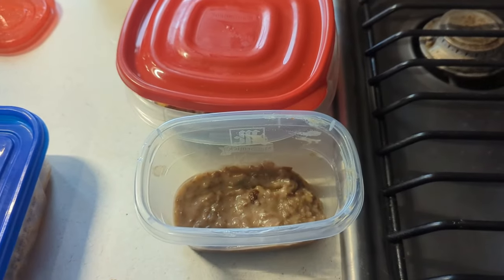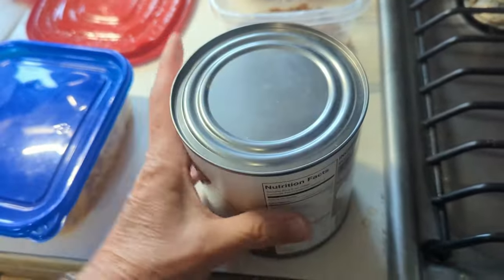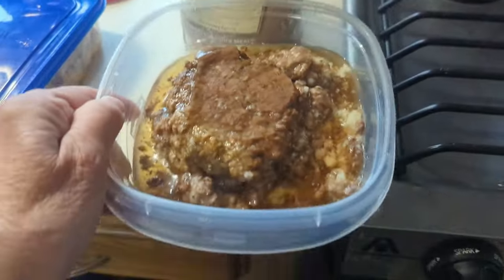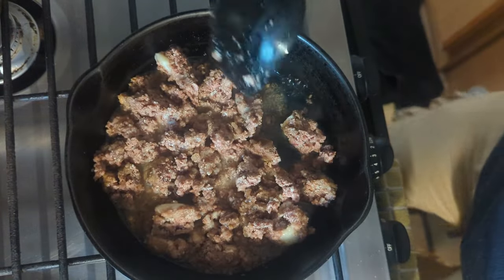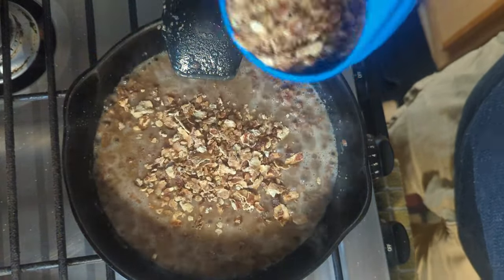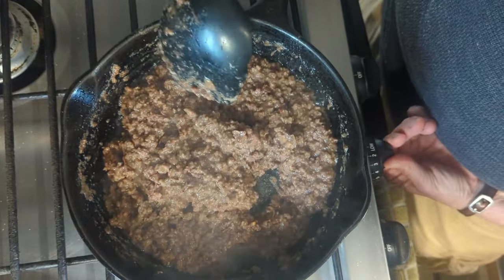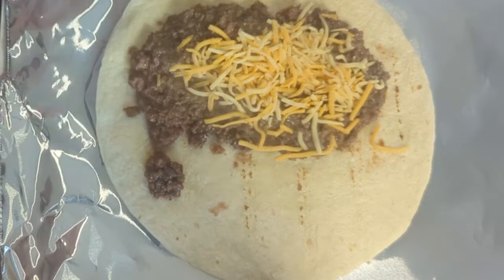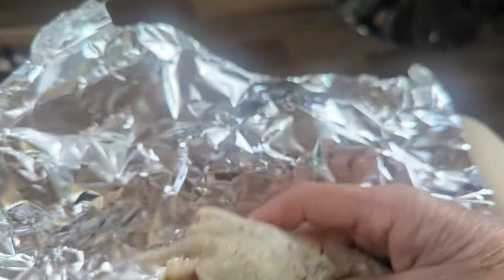Canned Hamburger Meat Burritos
Canned Hamburger Meat Burritos.  This is such an easy way to make beef burritos for anytime of day!

You can find this canned hamburger meat on Amazon